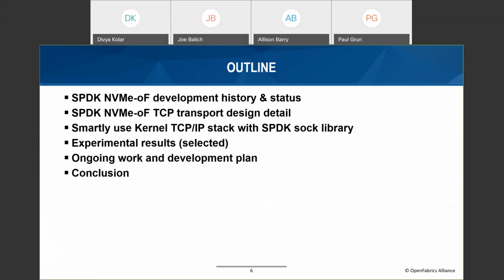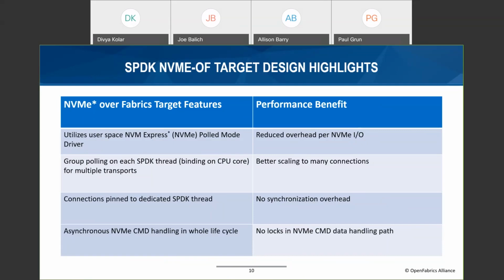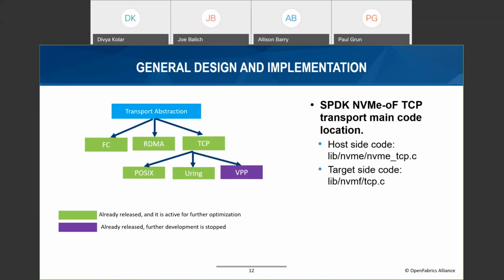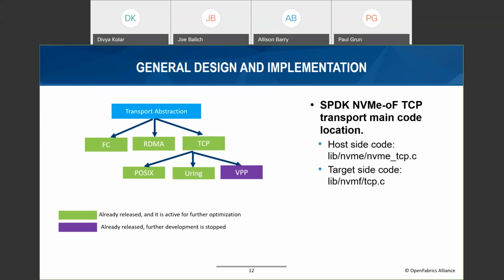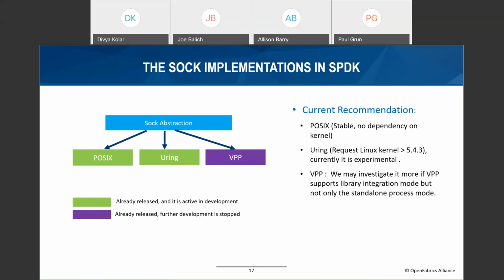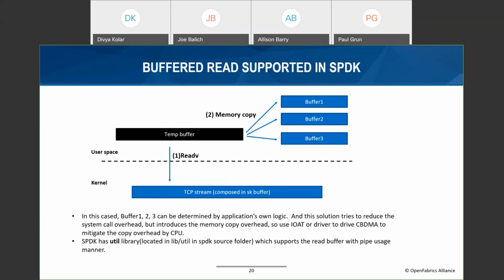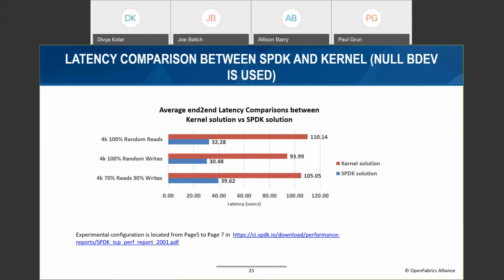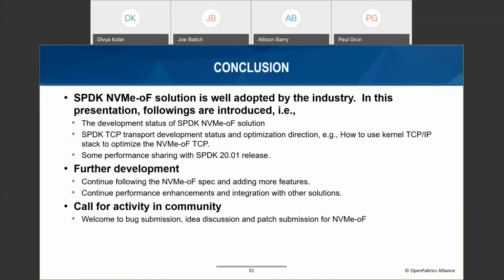SPDK Based User Space NVMe over TCP Transport Solution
Ziye Yang, Intel, Corp.
Ziye Yang is a cloud software engineer at Intel and involved in SPDK (storage performance development kit) development work. Before that, Ziye worked at EMC for 4.5 years. Ziye is interested in system virtualization, file system and storage related research and development work. Ziye currently has 15 issued patents in US and 7 issued patents in PRC. Ziye holds a master degree in computer science from Fudan University in 2009.

SPDK (storage performance development kit, already provides accelerated user space NVMe over Fabric (NVMe-oF) target, which provides much better performance compared with kernel solution on RDMA transport. And it is adopted by many cloud storage service vendors in China. In November 2018, NVM express releases the new spec of TCP transport for NVMe over fabrics. In this talk, we would like to introduce the design, implementation and development plan of NVMe-oF TCP transport in SPDK . Currently, SPDK implements both TCP transport in host and target side and can be tested against Linux kernel solution with good interoperability. Besides, some experiments results will be presented to demonstrate the performance and scalability of SPDK's NVMe-oF TCP transport implementation. Moreover, we will introduce some techniques for the further performance improvement of SPDK's solution, e.g., (1) leveraging user space TCP stack (e.g., VPP/Seastar + DPDK) to replace the kernel TCP stack; (2) leveraging some features of hardware such as ADQ on Intel's E810 NIC. Compared with kernel solution, SPDK based NVMe-oF solution has much better per CPU core performance in different aspects (e.g., IOPS, latency).